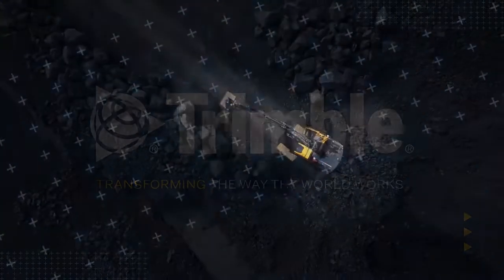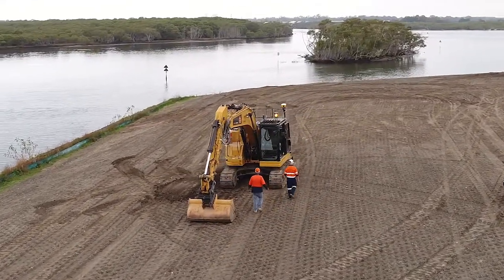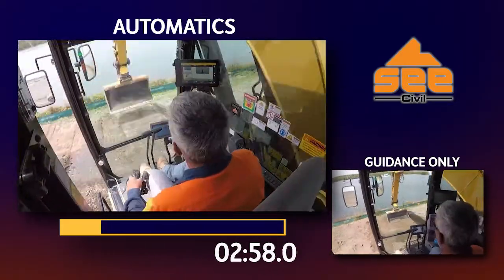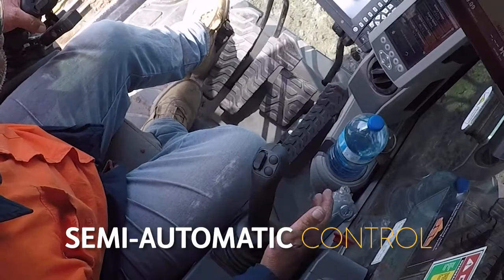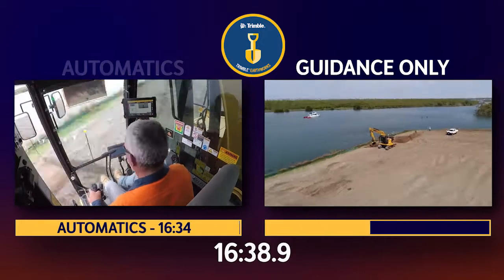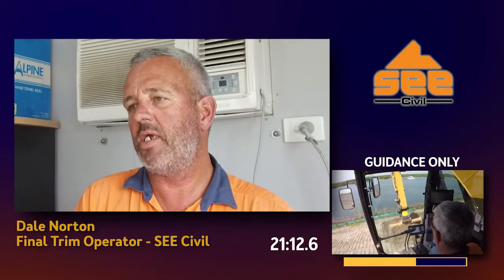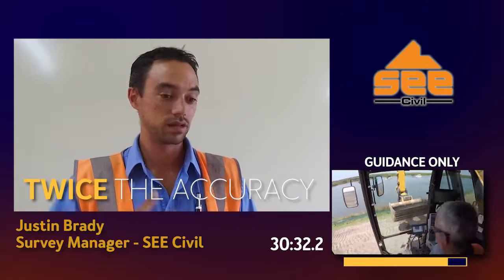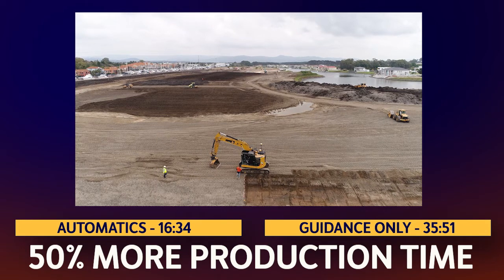Trimble Earthworks Study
Trimble's new Earthworks Excavator System with automatics is truly awesome stuff - and here's proof! Trimble Inc. has just released a video of the amazing results after we teamed up with partner SEE Civil in a real world application to directly compare the automatics and guidance only systems.

The results are very impressive. Compared to guidance only, Trimble Earthworks Automatics achieved TWICE THE SPEED and TWICE THE ACCURACY.

What could 50% more production time do for your business in a year?